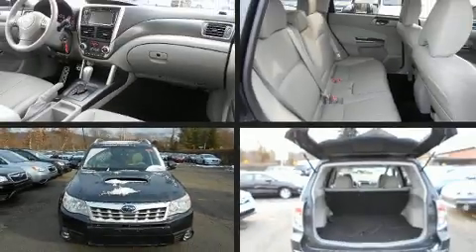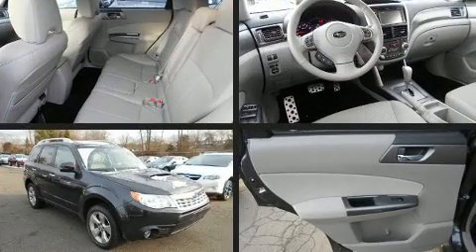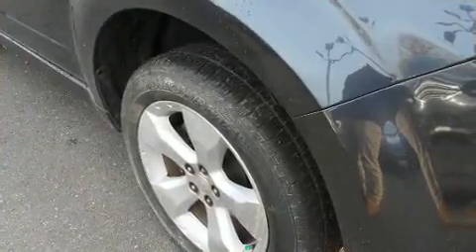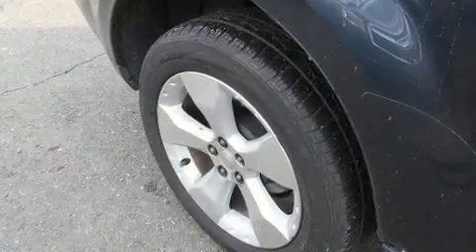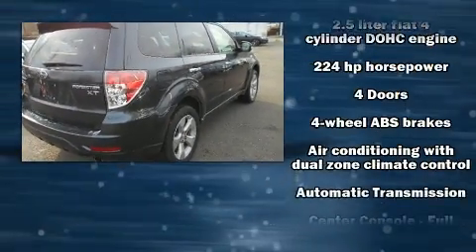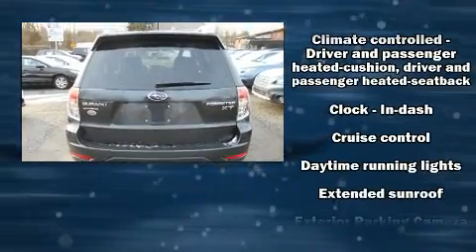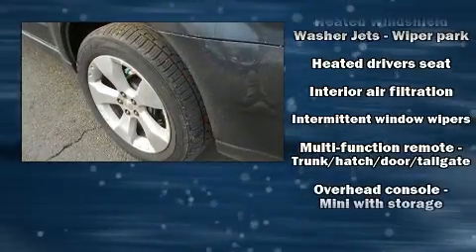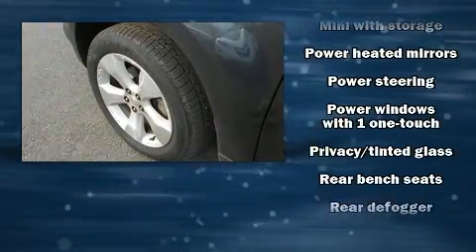2013 Subaru Forester 2.5XT Touring w/Leather/Moonroof/Navi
Get excited about the 2013 Subaru Forester. With fewer than 35,000 miles on the odometer, this 4 door sport utility vehicle prioritizes comfort, safety and convenience. It features an automatic transmission, all-wheel drive, and a 2.5 liter 4 cylinder engine. A turbocharger is also included as an economical means of increasing performance. It's equipped with tons of terrific amenities, but it won't break your budget. Such as remote keyless entry, leather upholstery, high intensity discharge headlights, tilt and telescoping steering wheel, power moon roof, turn signal indicator mirrors, power windows, and more. Side curtain airbags deploy in extreme circumstances, shielding you and your passengers from collision forces. Our sales reps are extremely helpful & knowledgeable. We'd be happy to answer any questions that you may have. Stop in and take a test drive!